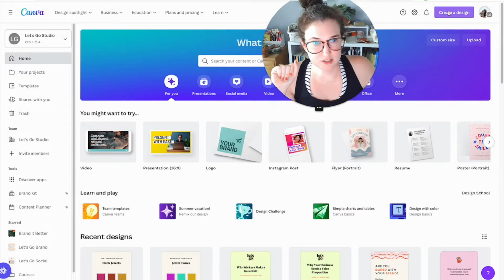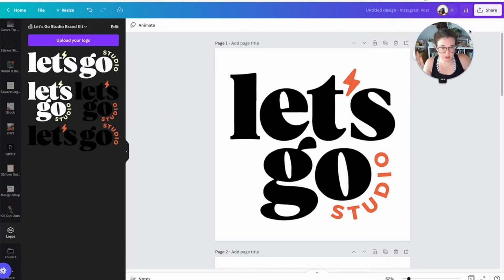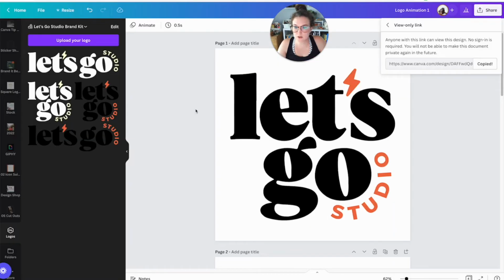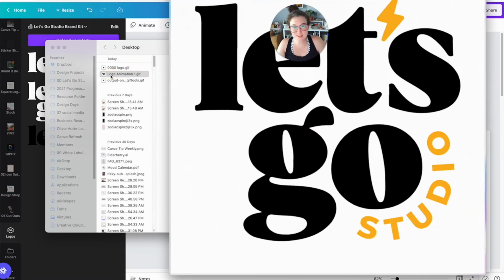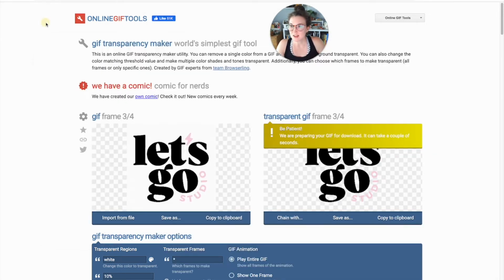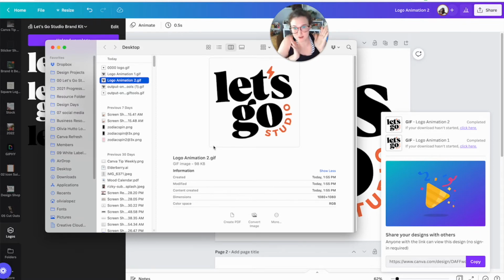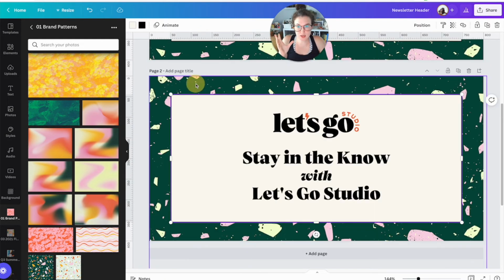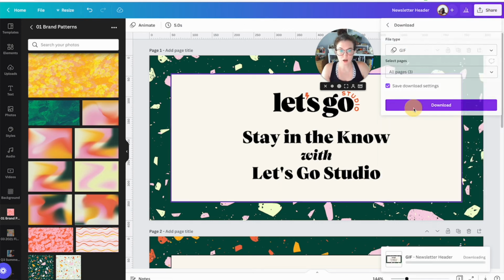How to Animate Your Logo in Canva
Incorporate animation into your content to make your logo stand out!

In this video, I walk you through step by step how to animate your logo and the proper settings to export it correctly for your platforms.

Get more Canva tips at letsgo.studio